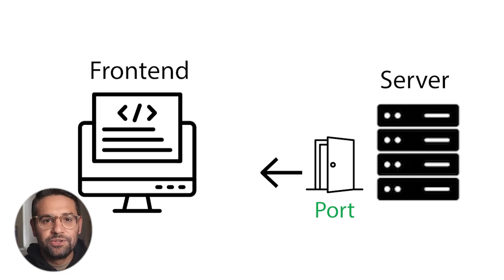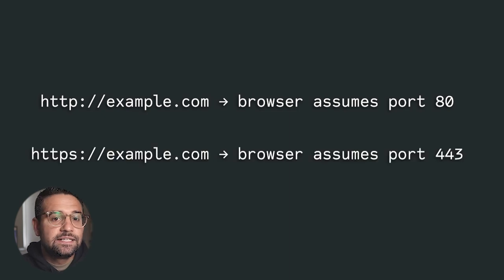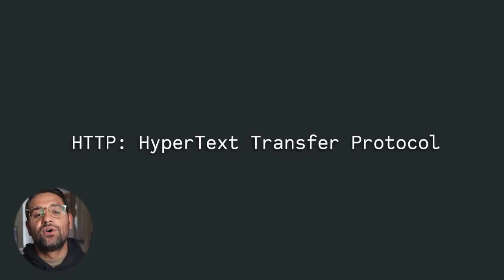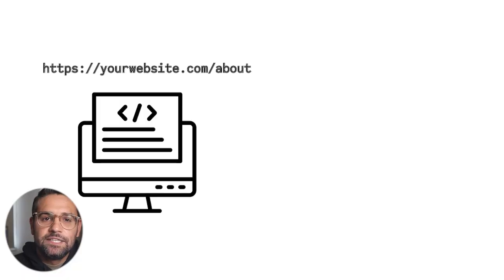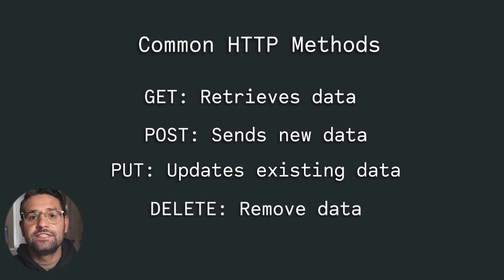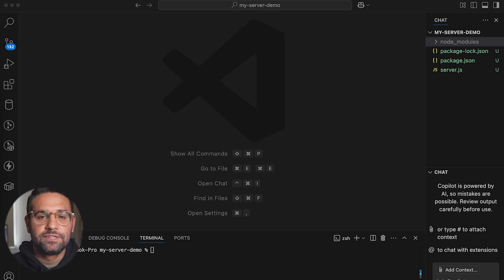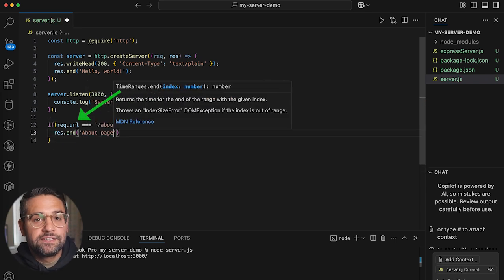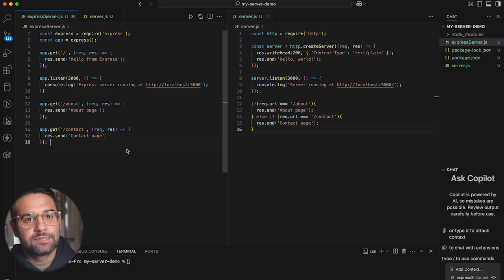If Servers Confuse You, This Will Help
Give me 17-minutes, and I’ll break down what a server actually is, how HTTP works, why it's important, what Node.js and Express do, and how to build a basic server yourself.

Timestamps
00:00 | Intro
00:50 | What is a Server
04:57 | What is HTTP
10:13 | What is Node
12:17 | Building a basic server
16:36 | Outro